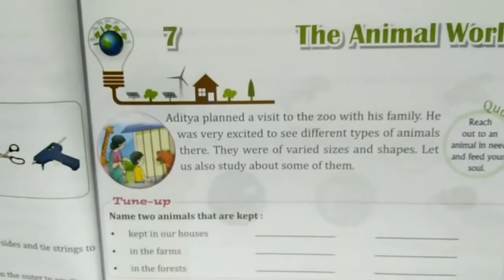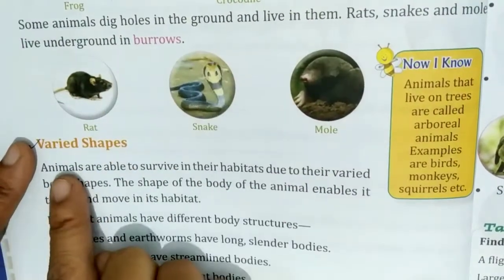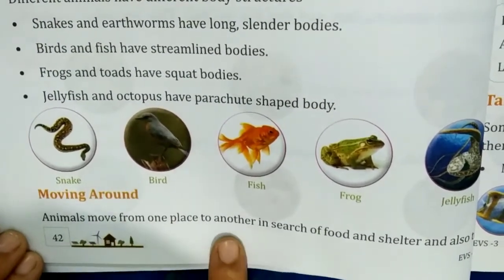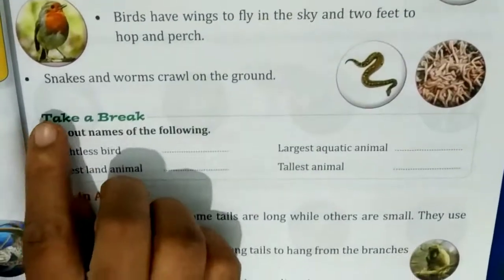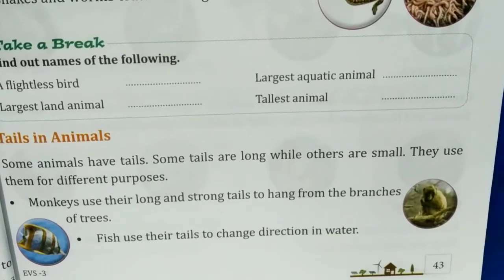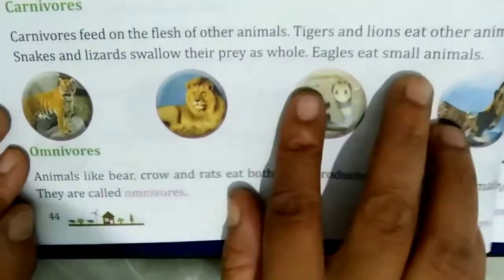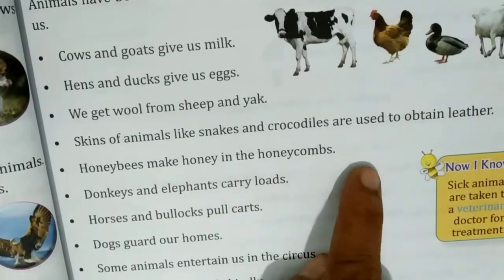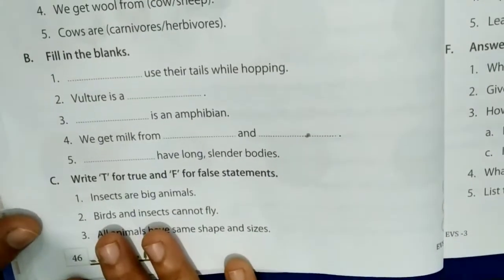Class 3rd (EVS) Environmental Science Chapter 7 The Animals world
Class 3rd (EVS) Environmental Science Chapter 7 The Animals world. Rainbow kids Educational series. A best way to learn For kids, boys, girls, Students, children, male, female, parents, and people for all age groups. A better way to learning in lock down situation.

कक्षा 3 (ईवीएस) पर्यावरण विज्ञान अध्याय 7 जानवरों की दुनिया। इंद्रधनुष बच्चों की शैक्षिक श्रृंखला। बच्चों, लड़कों, लड़कियों, छात्रों, बच्चों, पुरुष, महिला, माता-पिता और सभी आयु वर्ग के लोगों के लिए सीखने का सबसे अच्छा तरीका। लॉकडाउन स्थिति में सीखने का एक बेहतर तरीका।

kaksha 3 (eeveees) paryaavaran vigyaan adhyaay 7 jaanavaron kee duniya. indradhanush bachchon kee shaikshik shrrnkhala. bachchon, ladakon, ladakiyon, chhaatron, bachchon, purush, mahila, maata-pita aur sabhee aayu varg ke logon ke lie seekhane ka sabase achchha tareeka. lokadaun sthiti mein seekhane ka ek behatar tareeka.